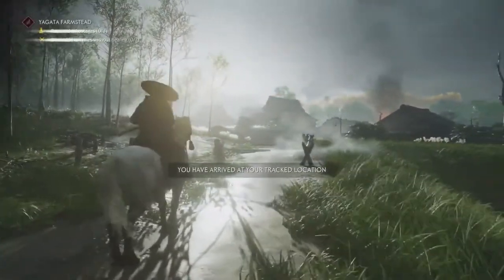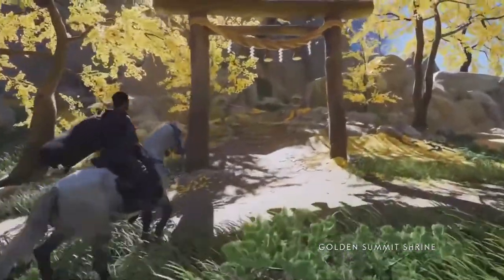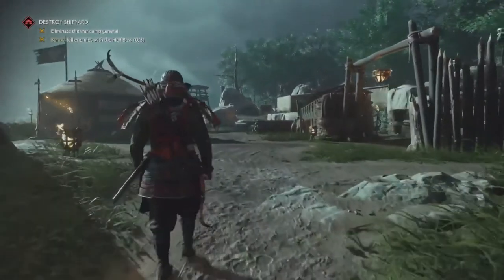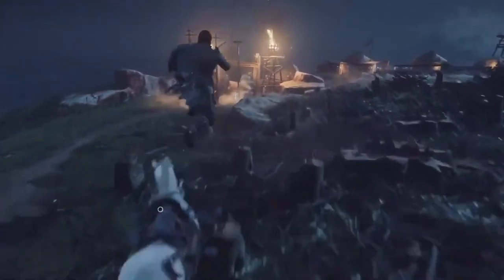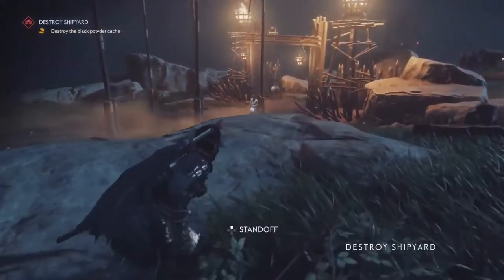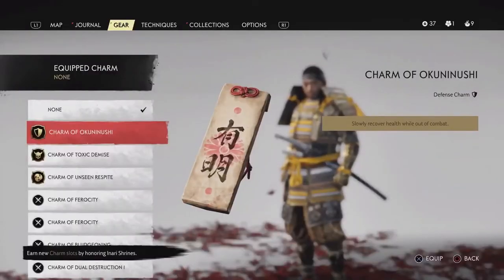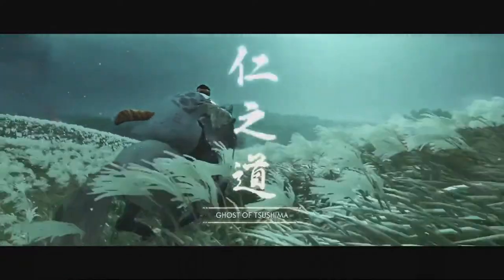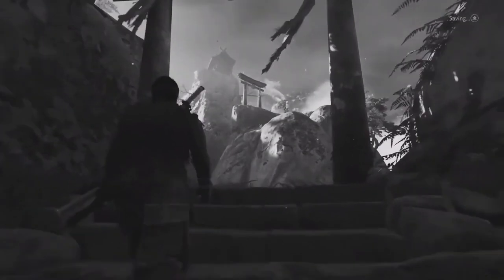GHOST OF TSUSHIMA - New COMBAT, EXPLORING & CUSTOMIZATION Gameplay Ps4 Game 2020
The year is 1274. Samurai warriors are the legendary defenders of Japan—until the fearsome Mongol Empire invades the island of Tsushima, wreaking havoc and conquering the local population. As one of the last surviving samurai, you rise from the ashes to fight back. But honorable tactics won’t lead you to victory. You must move beyond your samurai traditions to forge a new way of fighting—the way of the Ghost—as you wage an unconventional war for the freedom of Japan.

Developers: Sucker Punch Productions
Publishers: Sony Interactive Entertainment

Release: 17 july 2020 / Ps4